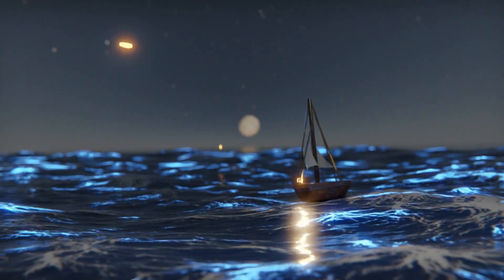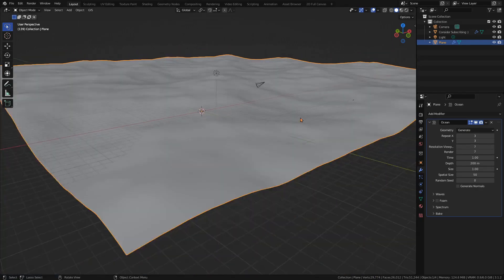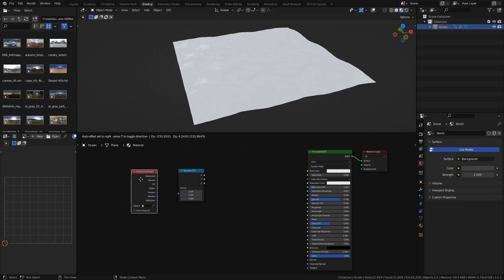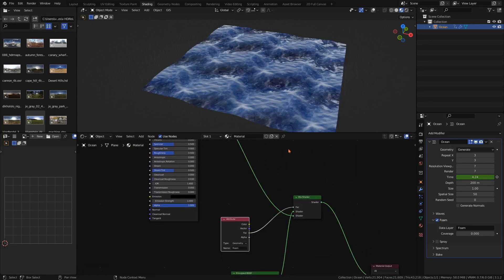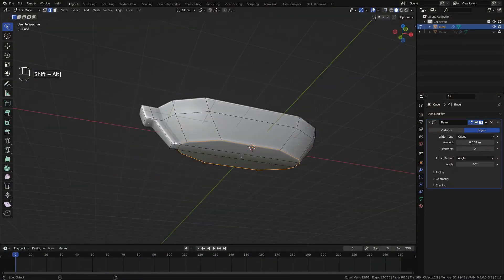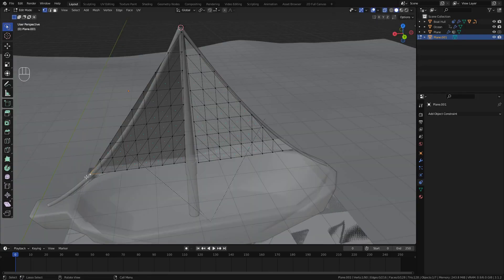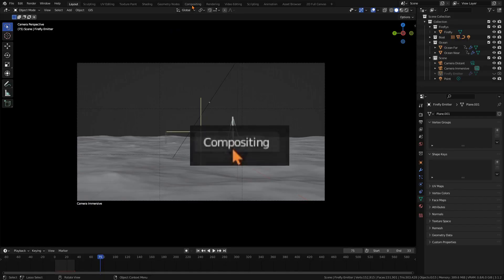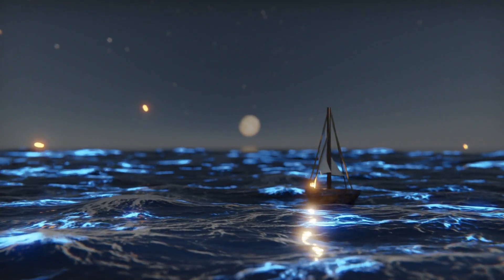How to make an Ocean Scene in Blender in 5 minutes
I will show you everything you need to know about ocean scenes in blender from the ocean modifier to the lighting and compositing of the scene.

Timestamps:
Intro 0:00
Ocean modifier 00:22
Ocean Texture 01:14
Boat 02:57
Lighting 04:03
Camera 04:13
Compositing 04:27
Outro 05:10